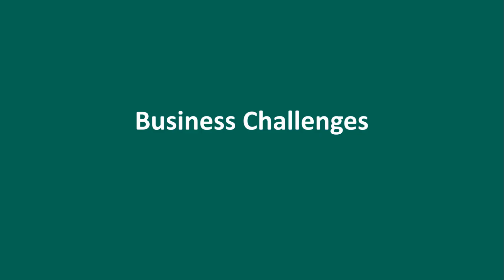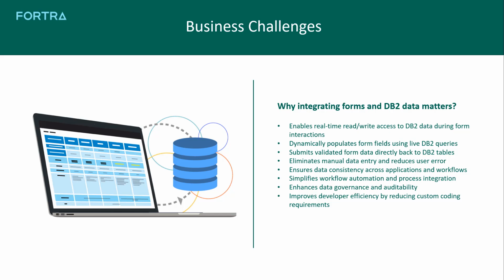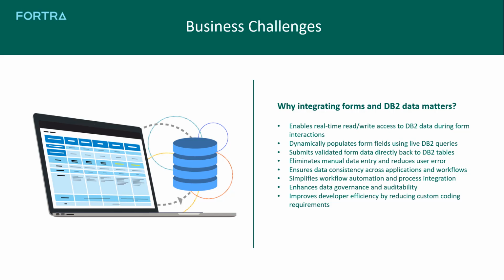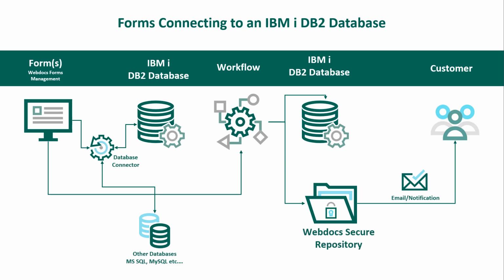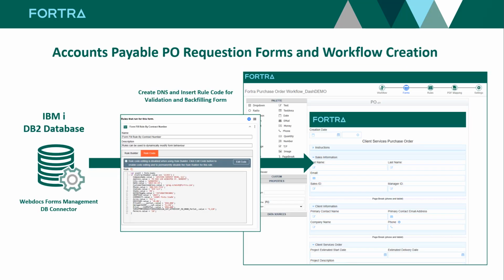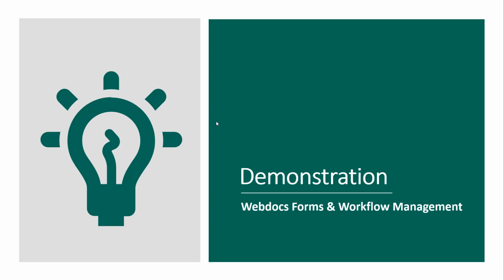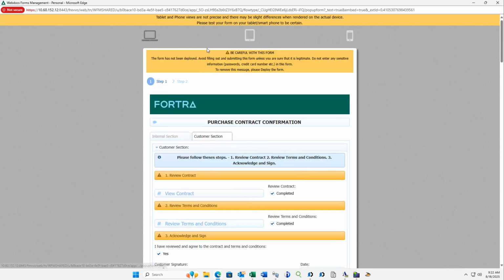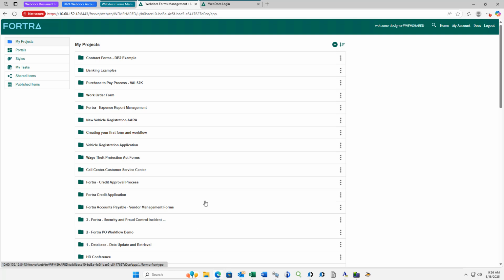IBM i DB2 Data: Make It Work Smarter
The data harbored in your DB2 database is the lifeblood of your IBM i applications, lending itself to client/server solutions, business intelligence, and other critical functions.

However, leveraging IBM i DB2 data is often hampered by executing time-consuming manual workflows, data formatting errors, and poor integration with ERP processes.

Are you ready to take control of your IBM i DB2 data?

Check out this webinar with IBM i data access and workflow expert Greg Schmidt. You'll learn how to create intelligent, automated workflows that integrate with IBM i DB2 and other data sources across your environment. You’ll discover:

- How to connect forms with DB2 on IBM i
- Real-world examples of workflow automation using business rules and data lookups
- How to accelerate approvals and improve compliance through digital workflows
- Tips for getting started with low-code form and workflow design

Don’t miss this opportunity to discover how you can modernize your data and document workflows and unlock the full potential of your IBM i data.